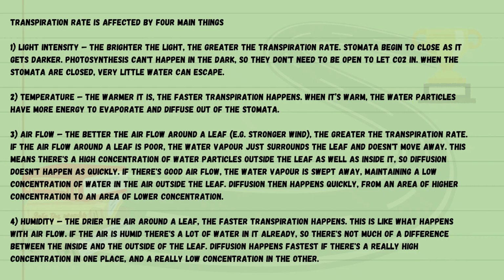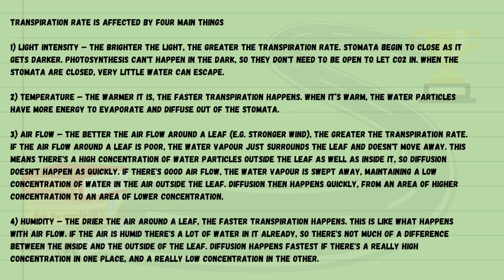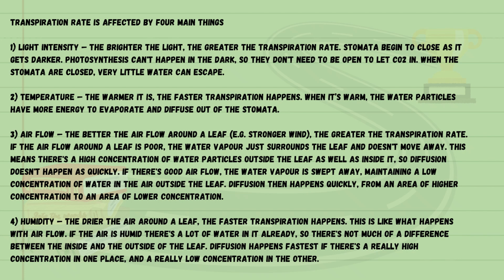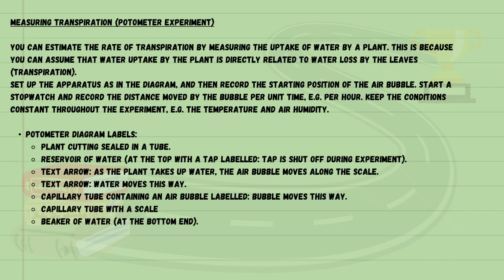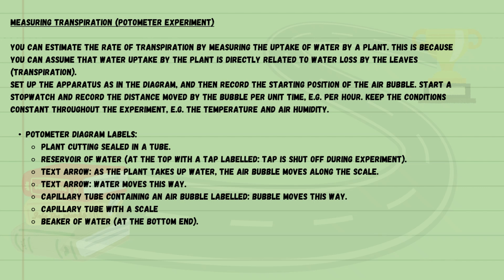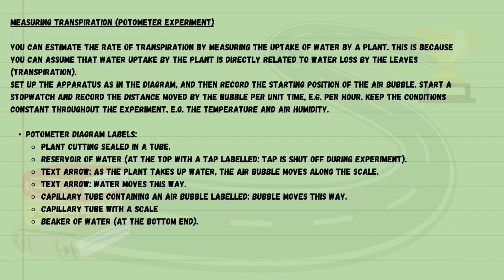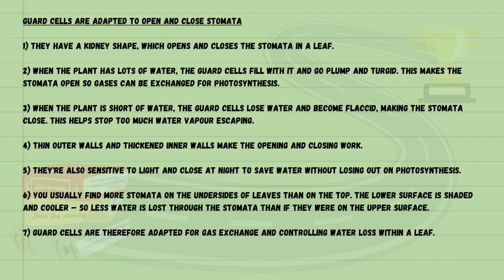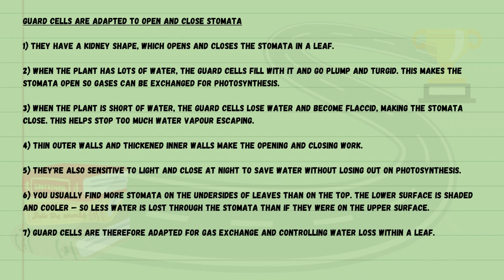GCSE Biology - Transpiration and Stomata | SMARTPATHTUTORING Physics